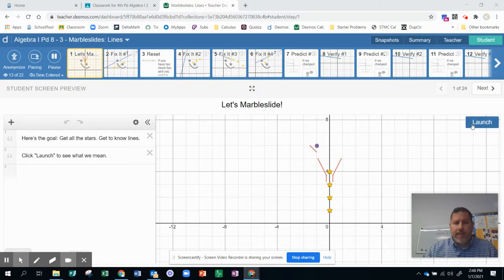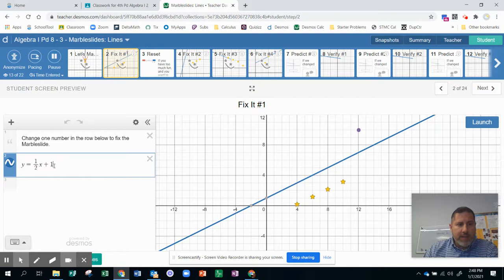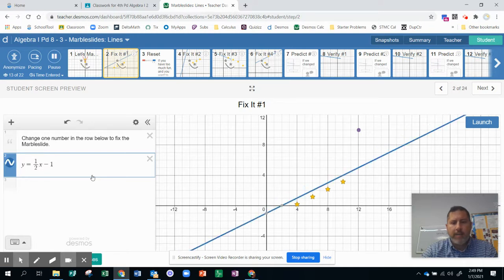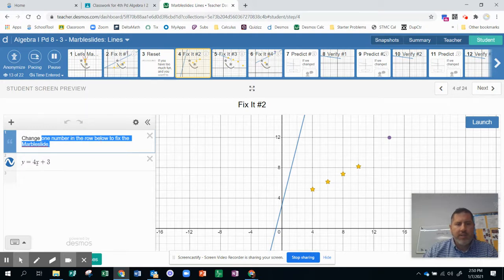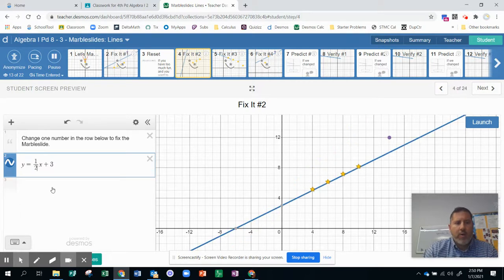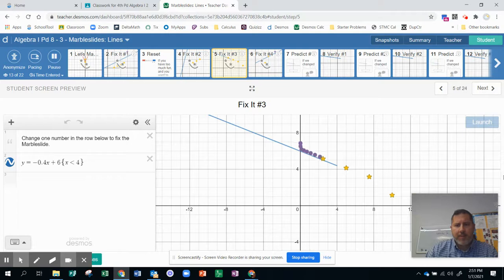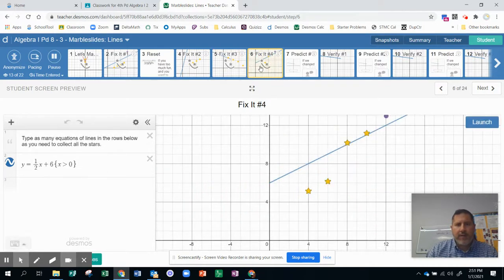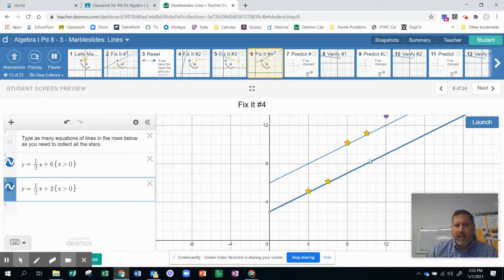Marble Slides with Lines